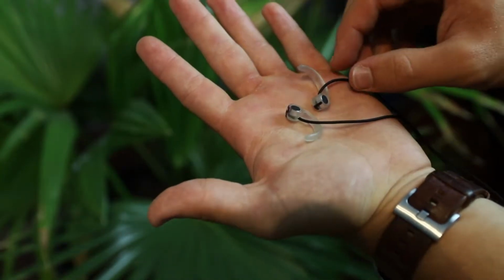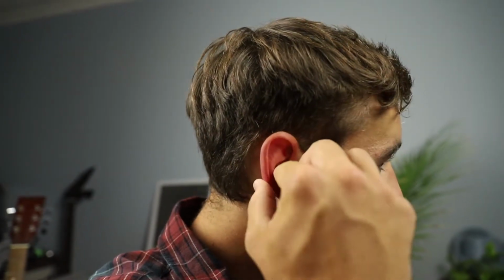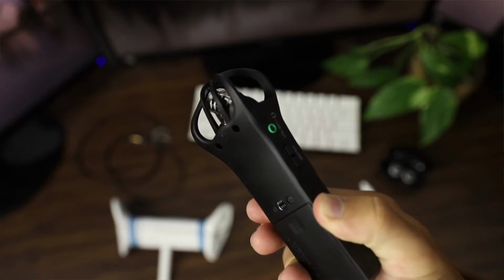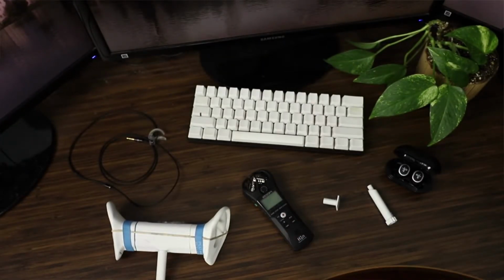Binaural Experiment Journal - Ep. 2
A rundown of the equipment that is going to be featured in the series.

Director - Brendan Madeley
Director of Photography - Kyle Gelo
Creator, Editor - Jake Halay